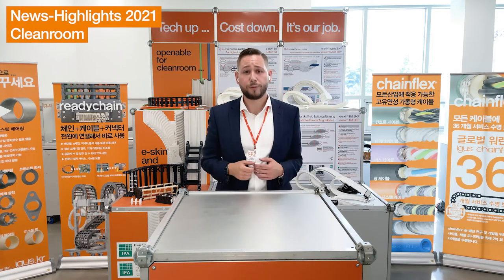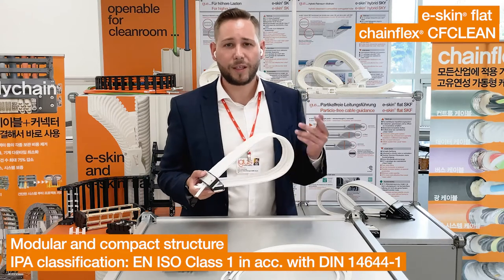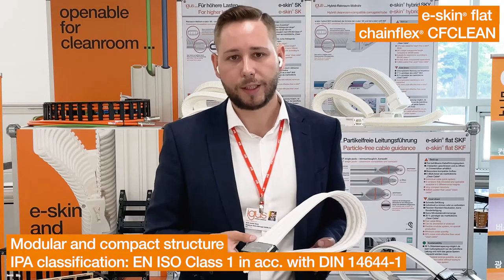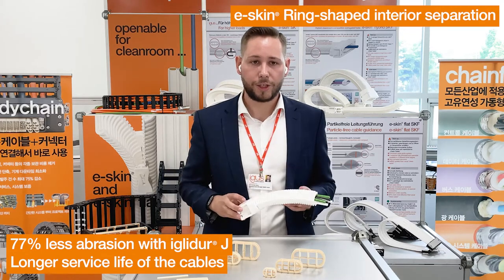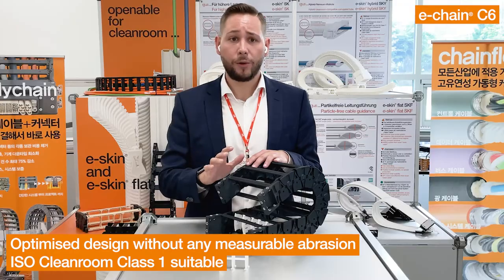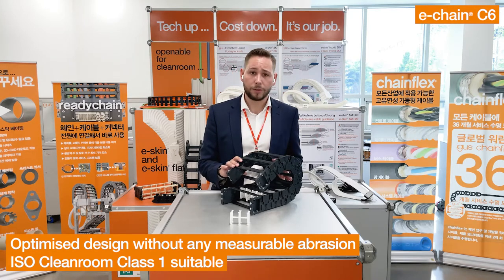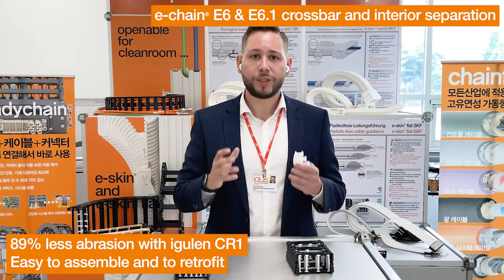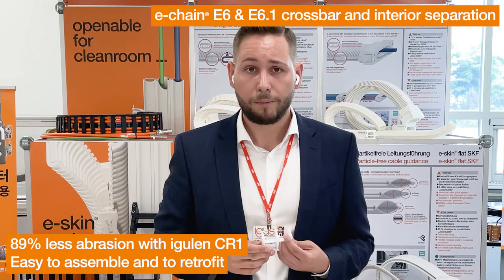News-Highlights 2021: Cleanroom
All highlights for the cleanroom
Among 168 innovations there are also motion plastics especially for cleanroom applications. Industry manager Peter Mattonet presents them compactly in 4 minutes.

For example, the ring-shaped internal partitioning for the e-skin for minimum particle emission:

- Reduces abrasion of the cables in the e-skin energy supply system even further
- Longer service life of the cables due to reduced jacket abrasion
- Easy to install and retrofit for higher cleanroom suitability
- cleanroom suitability